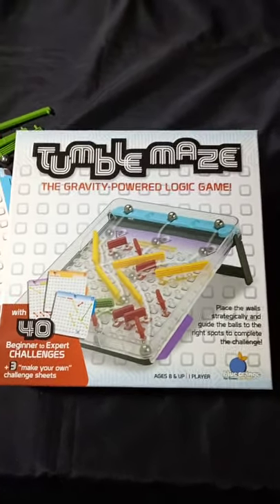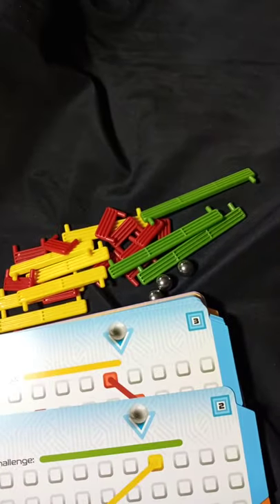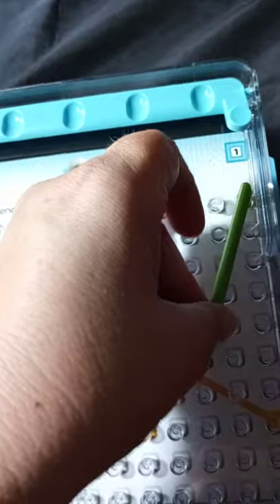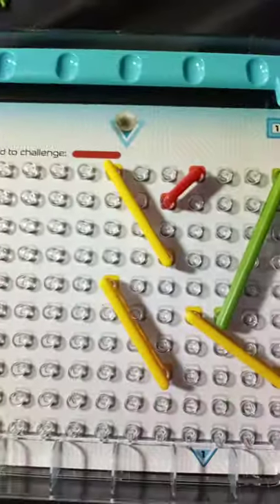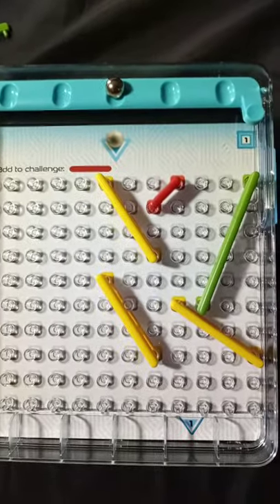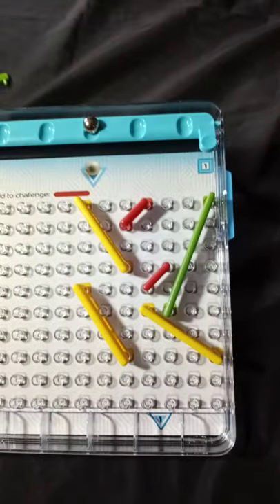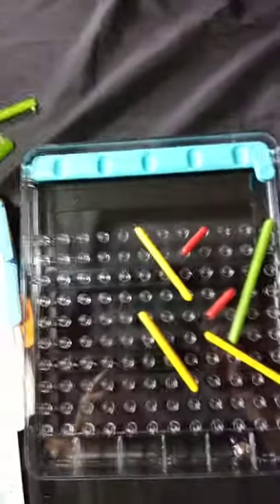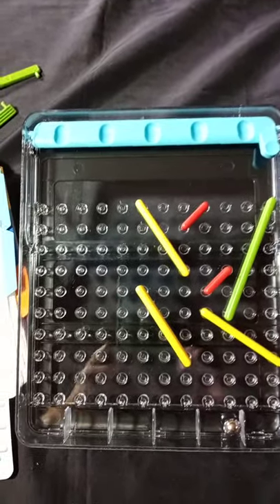Discovery Toys With Robin presents Tumblemaze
Tumblemaze is a one player strategy, problem solving game. Set up the gates according to the diagram and then figure out where the additional gates go to have the marbles end at the correct location.